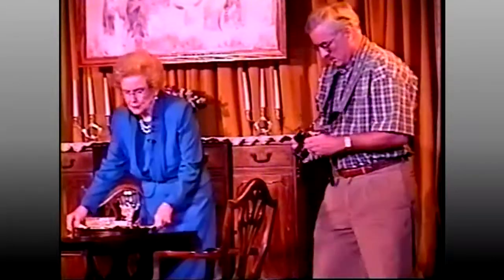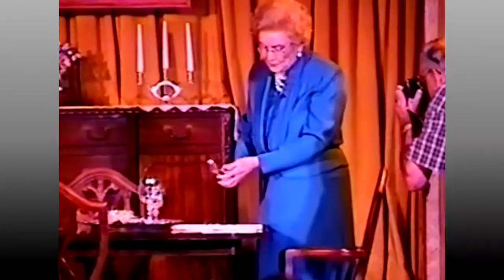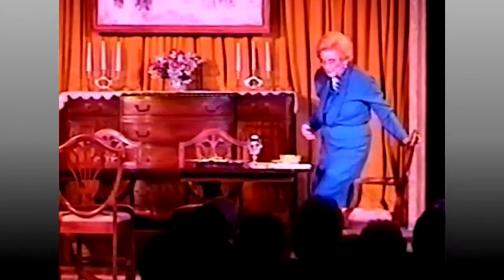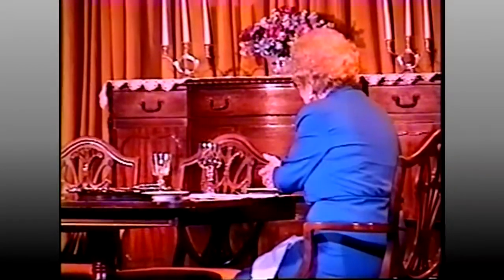BUMPs Flashback: THE DINING ROOM (excerpt, 1999)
Directed by Bethany Carpenter. Featured: Chris Gargaro and Frances Lilly.